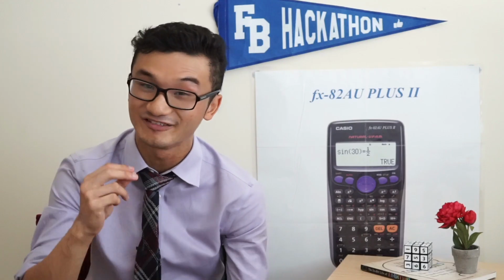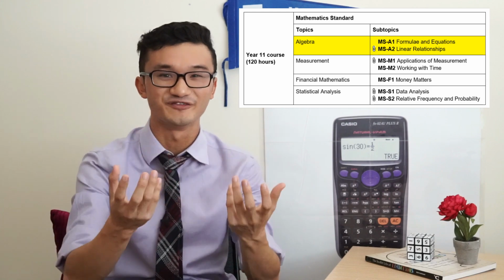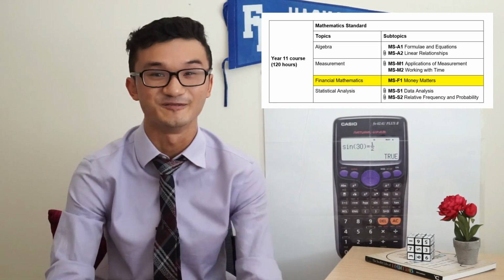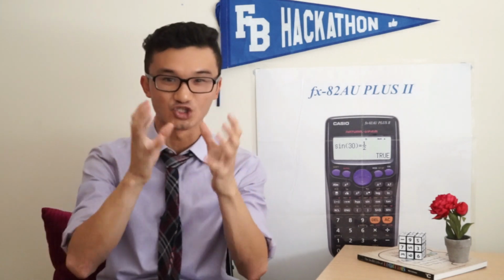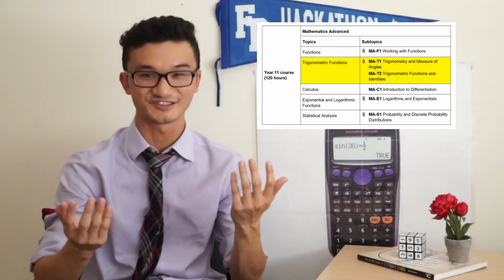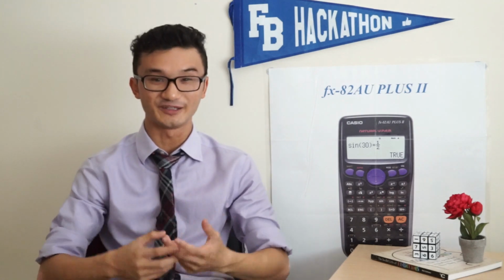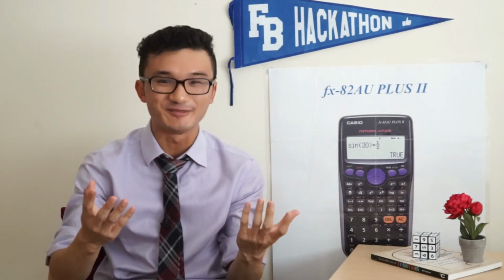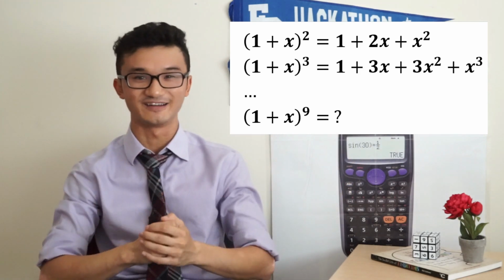What's NEW in Year 11 Maths in 2019 (and beyond!)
The Year 11 Maths courses Standard, Advanced and Extension 1 have been refreshed. What exactly are the changes? Watch on to find out!

Standard - 1:18
Advanced - 4:55
Extension 1 - 8:19